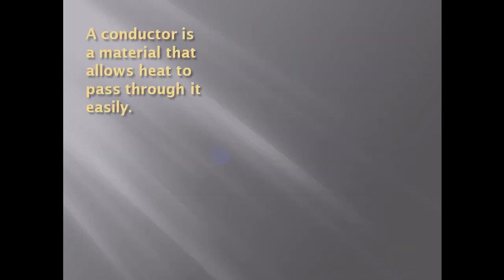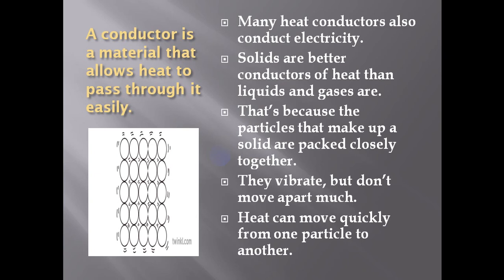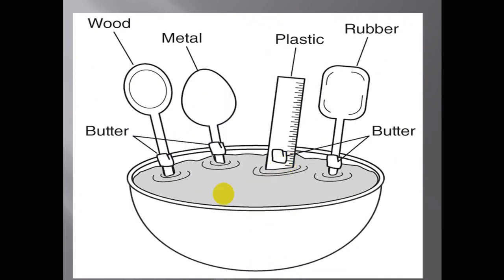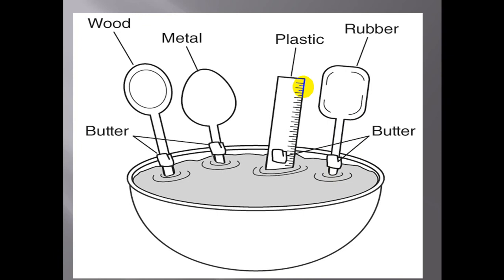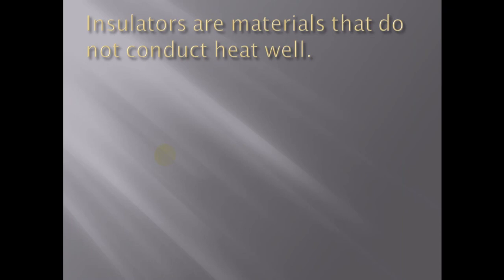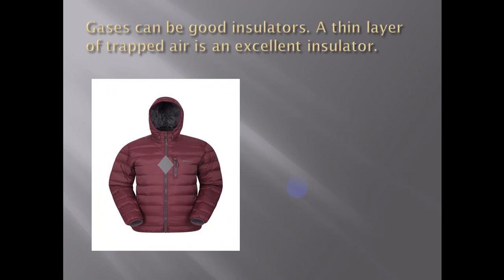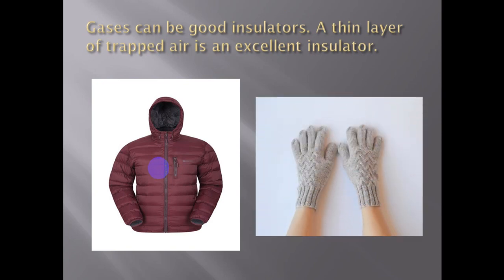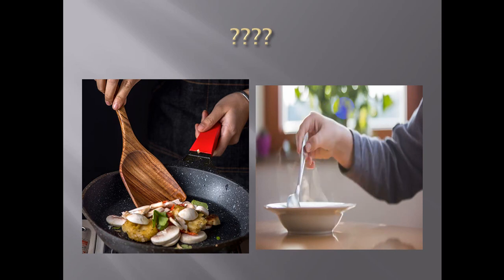Gr4 science 18/5